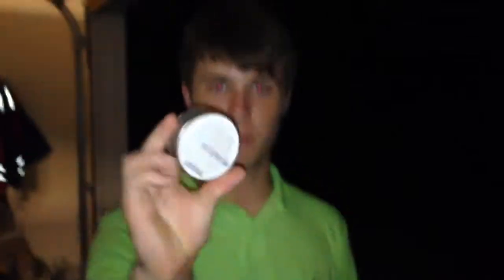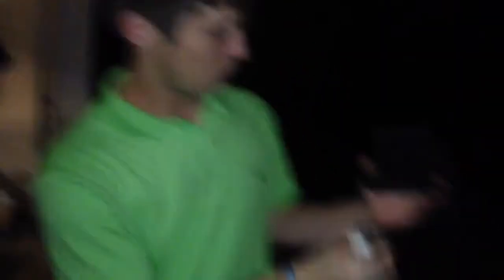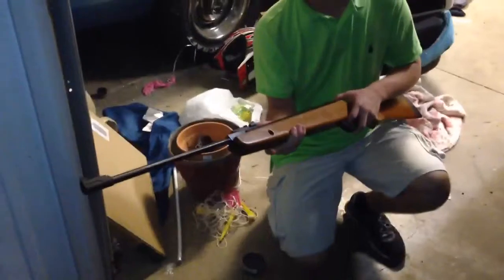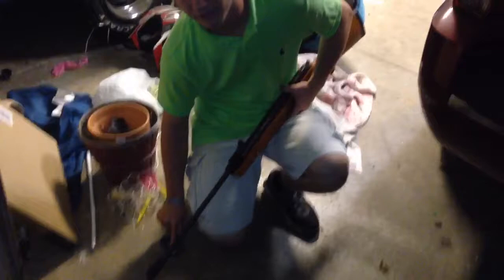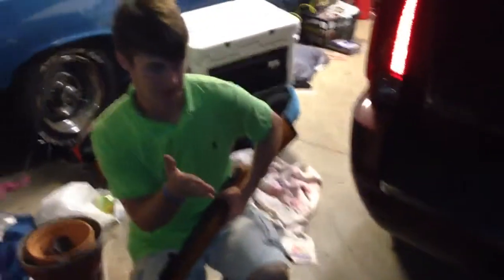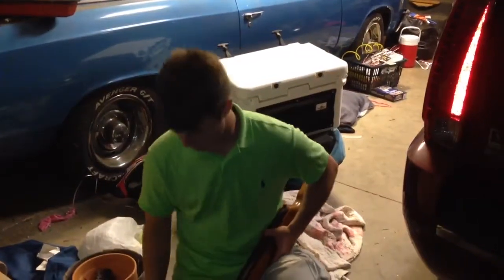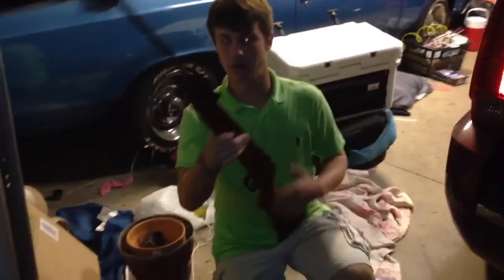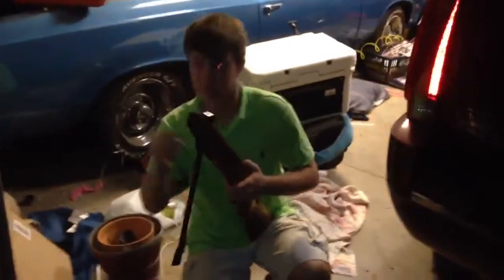Bullet Proof Heart Shield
This is a pack that covers the chest in front of
Your heart that stops low caliber bullets. This is us testing it. Even though we show you how to make it, DO NOT TRY THIS AT HOME!